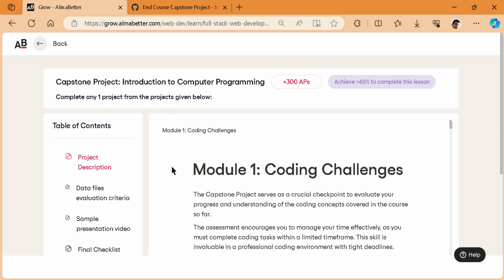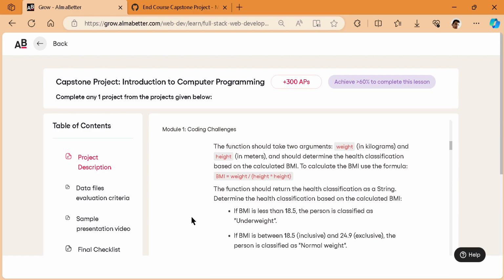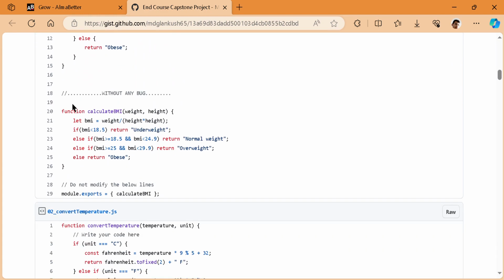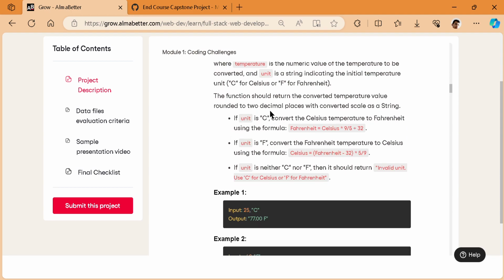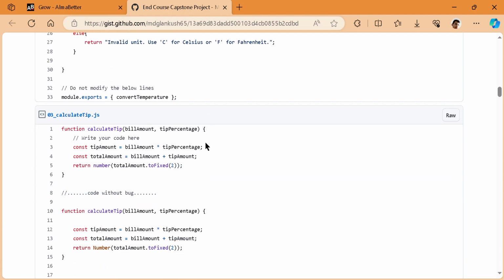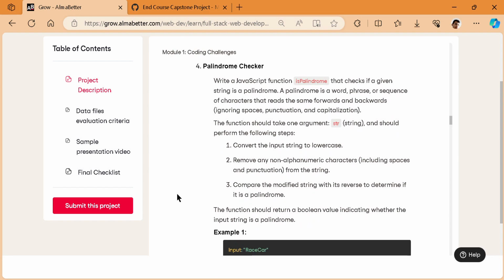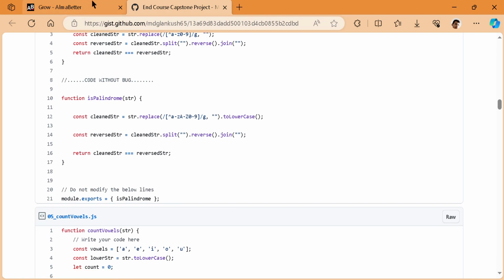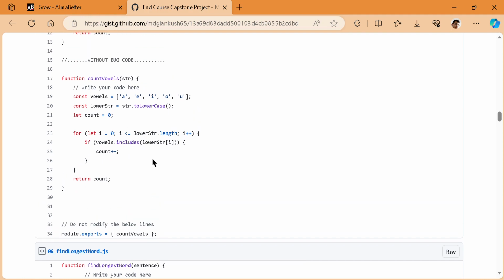Solved JavaScript Coding Problems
In this video, I solved 5 easy problems of Javascript.
Problems :
1. BMI Calculator
2. Temperature Converter
3. Tip Calculator
4. Palindrome Checker
5. Vowel Count